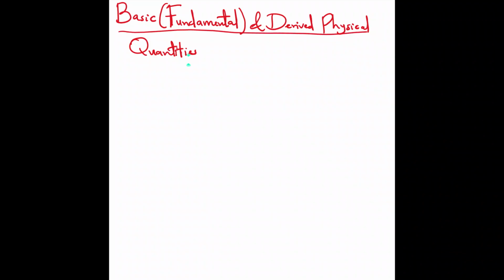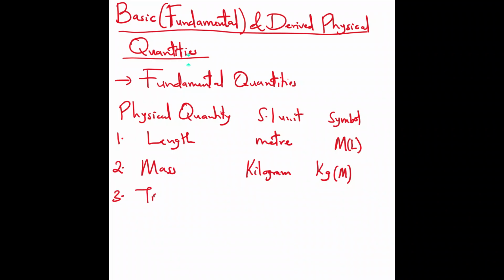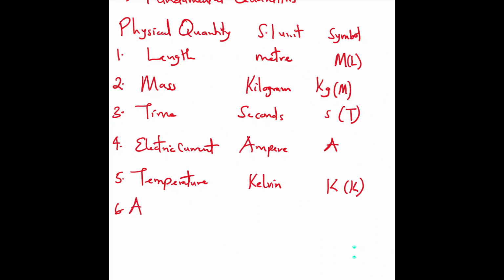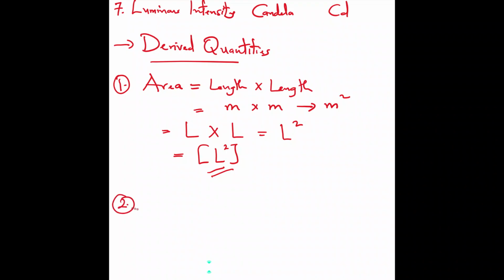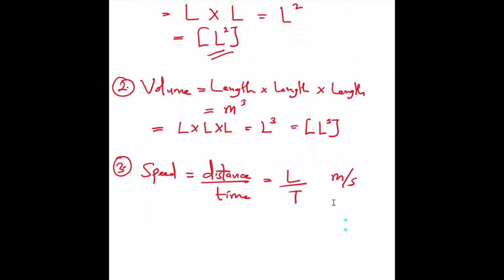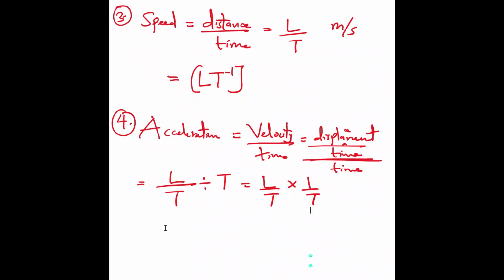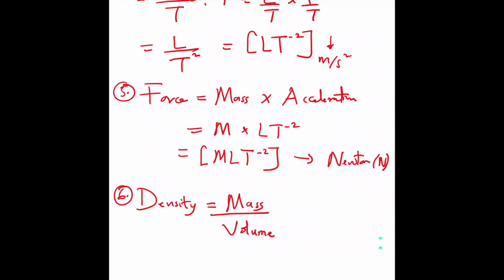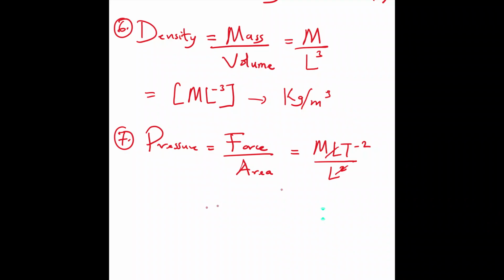Fundamental & Derived Quantities in Physics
This video explains Basic quantities and how to use it to obtain Derived physical Quantities.